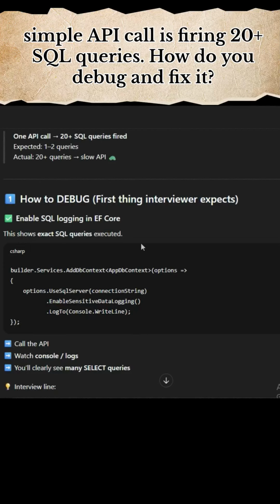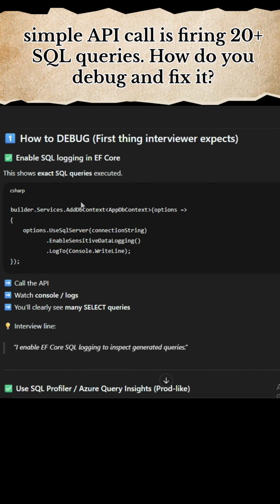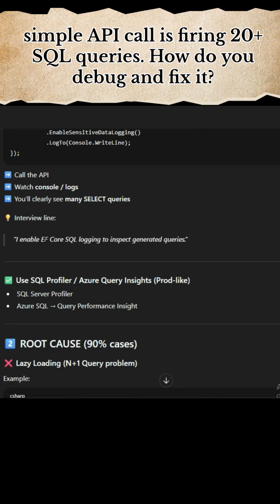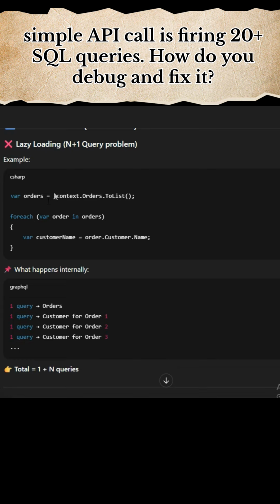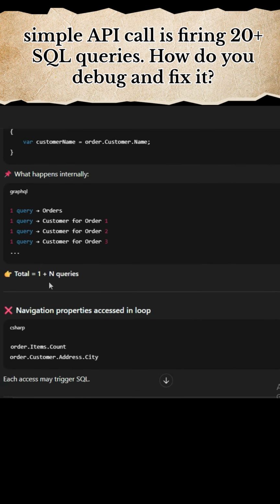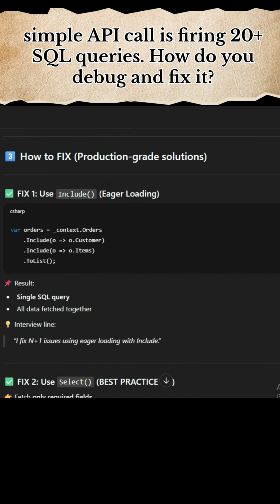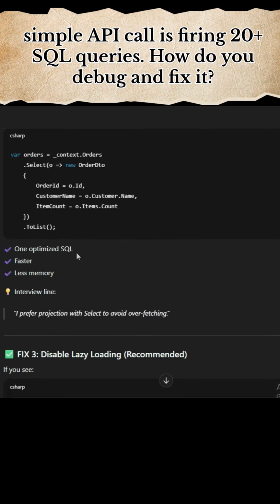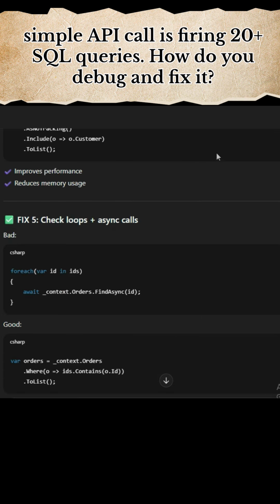Why One API Call Triggers 20+ SQL Queries 😱 | .NET Interview Debugging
Ever faced a simple API call firing 20+ SQL queries?
This is a real-world .NET production issue often caused by lazy loading, N+1 queries, or bad EF Core usage.
In this short, you’ll learn:
🔍 How to debug excessive SQL queries
⚠️ Common Entity Framework Core mistakes
✅ How to fix performance issues fast
💡 Interview-ready explanation
Perfect for .NET Core API interviews and real-time debugging.